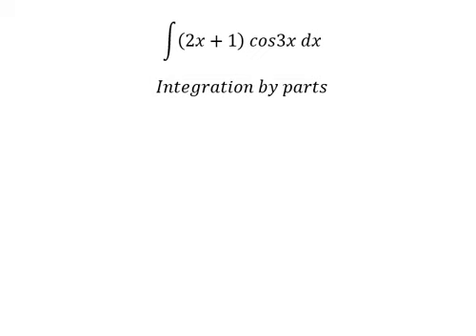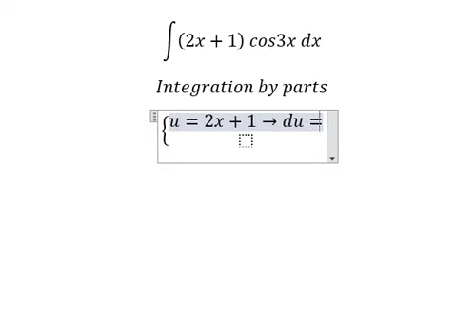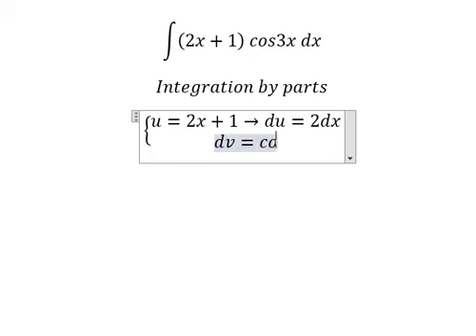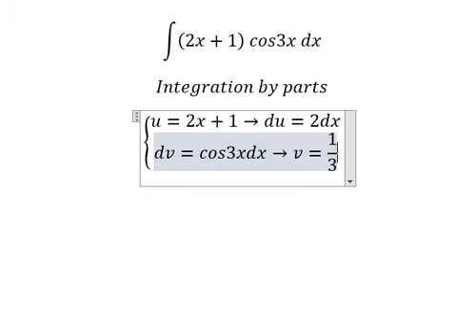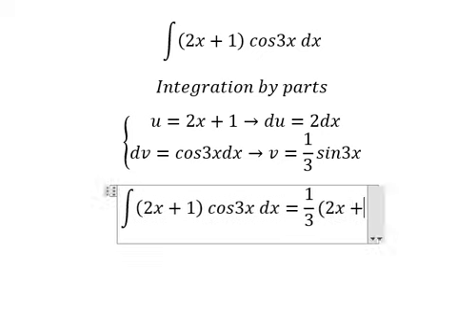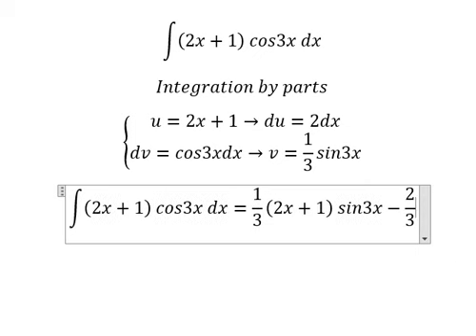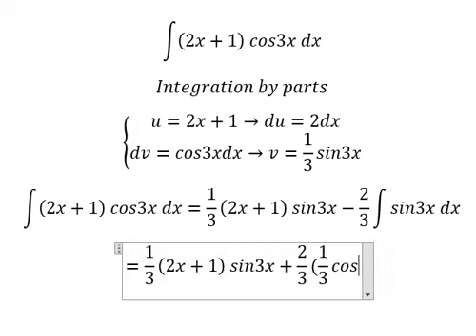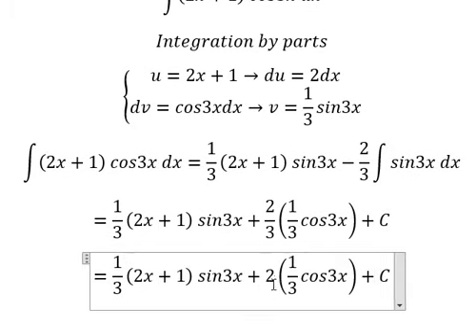Calculus Help: Integral ∫ (2x+1) cos3x dx - Integration by parts - Techniques - SOLVED!!!